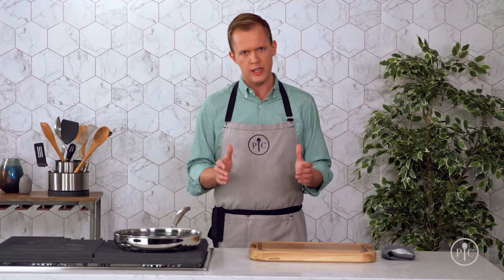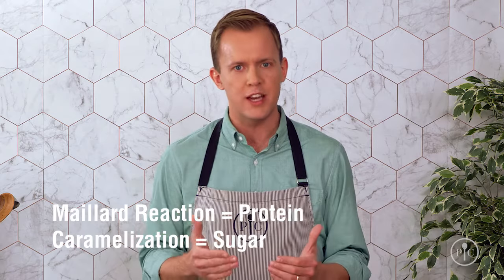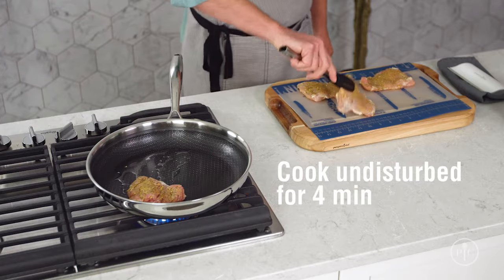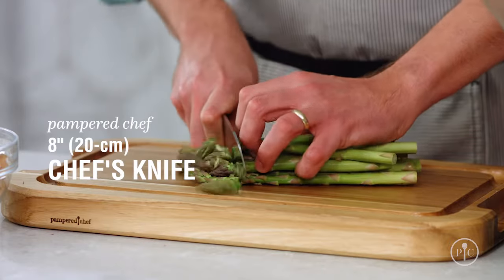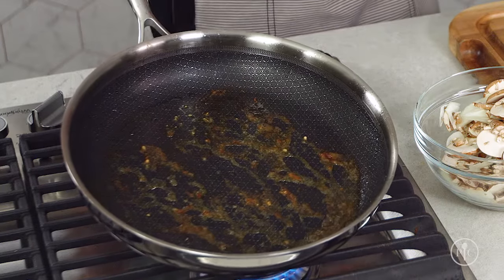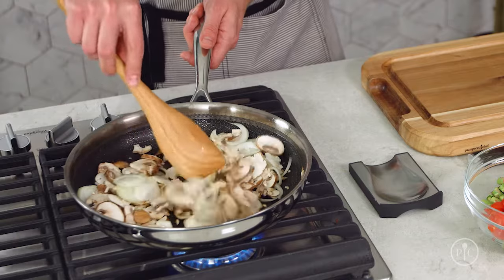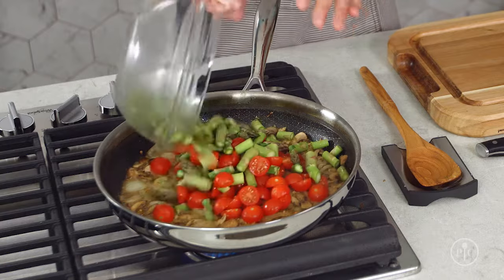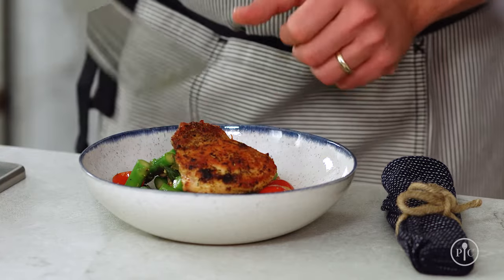Recipe Roasted Chicken and Asparagus With Pan Sauce USCA